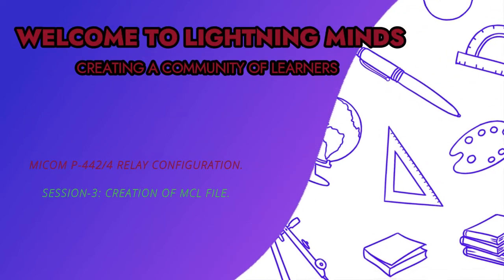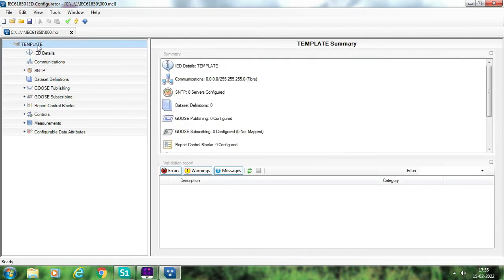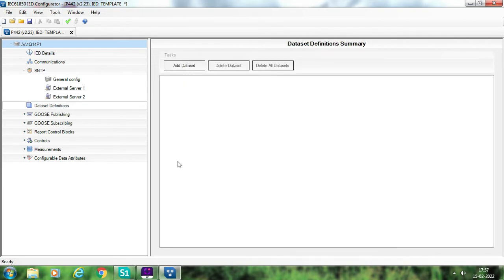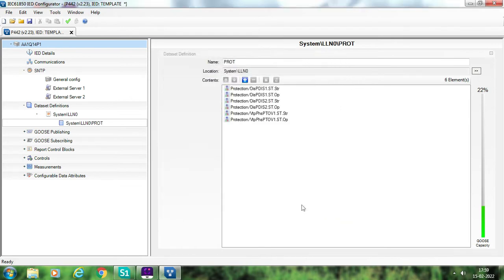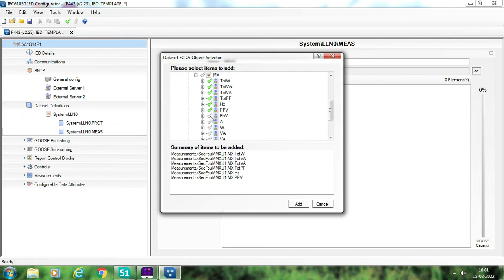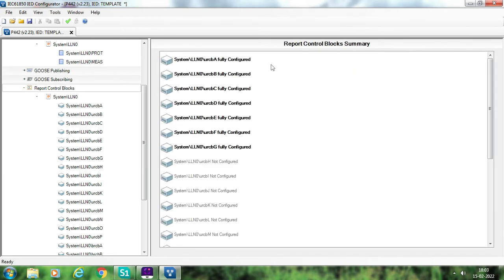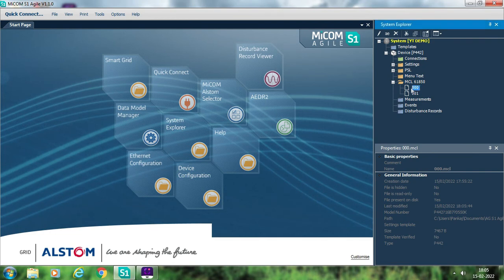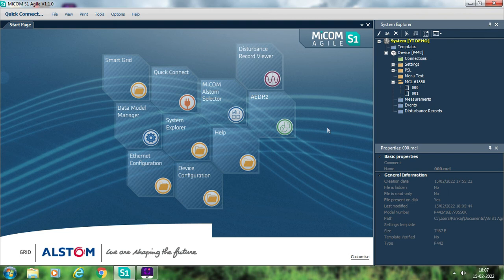Part-3: MICOM P444 Relay Configuration | MCL FILE in MICOM Relay | Step by Step 61850 CONFIGURATION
MiCOM Agile P442 and P444 numerical full scheme distance relays provide flexible and reliable protection, control and monitoring of transmission and sub-transmission lines. They include full scheme 6-zone distance, plus aided directional earth fault (DEF) and comprehensive backup protection for utility lines and cables at all voltage levels, particularly oriented towards transmission grids.

S1 Agile is the truly universal IED engineering tool suite for MiCOM P40 Agile relays. All tools are assembled in a palette for simple entry, with intuitive navigation via a few mouse-clicks. S1 Agile supports all existing MiCOM P40 Agile range.

In these series of lectures on configuration of Micom P444 and P442 Relays using S1 Agile software, we will cover all the practical aspects of Micom P444/2 Relay configuration using Micom S1 Agile software. This series is spread across three parts as detailed below:

1. Part-1: Configuration of BI/BO and Description of various settings of P444/2 Relay.

2. Part-2: How to configure PSL in Micom P442/4 Relay.

3. Part-3: Creation of MCL Files and IEC61850 engineering of Micom P442/4 Relay.

Programmable scheme logic (PSL) allows the user to customise
the protection and control functions. It is also used to program
the functionality of the optically isolated inputs, relay outputs,
LED indications, InterMiCOM (control input) and virtual
input/ouput using GOOSE. The programmable scheme logic
comprises gate logic and general purpose timers. The gate logic
includes OR, AND and majority gate functions, with the ability to
invert the inputs and outputs, and provide feedback. All aspects of
MiCOM P40 IED configuration are managed using the MiCOM S1
Agile software and are discussed in detail in this session.